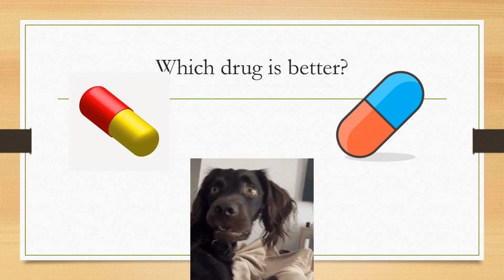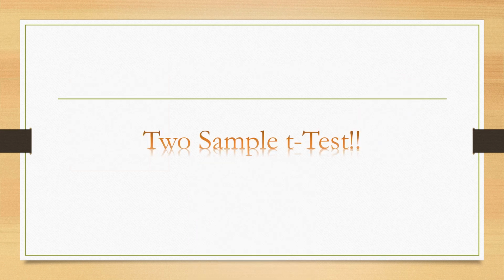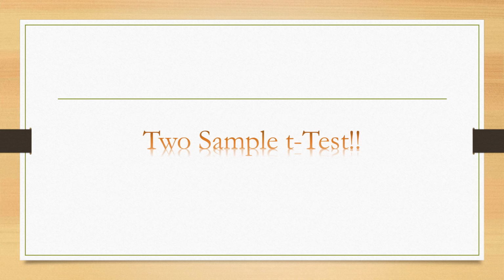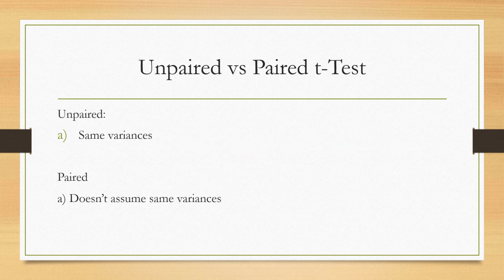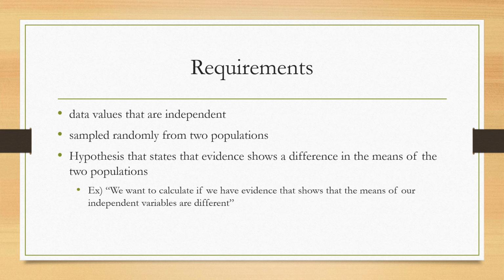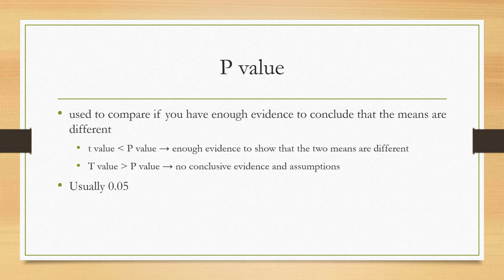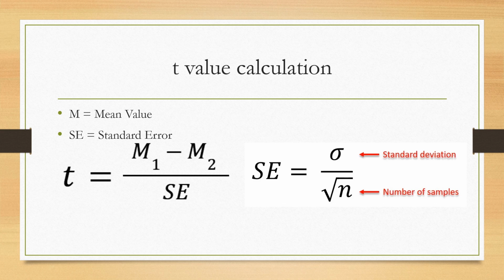BIOL 105 Final Project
This video is for Part II of the final project